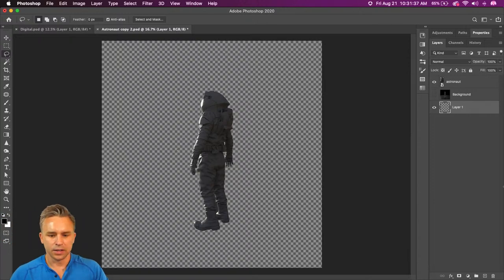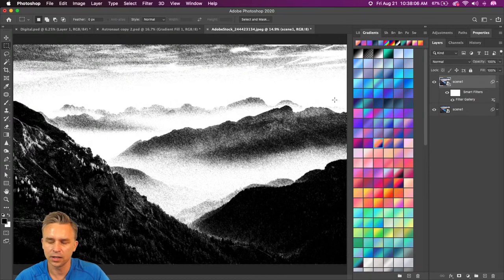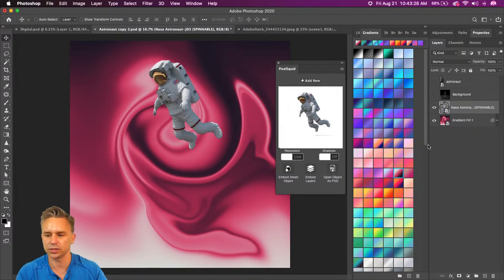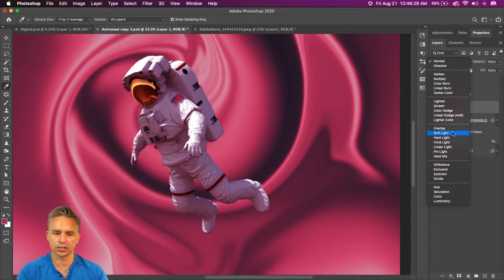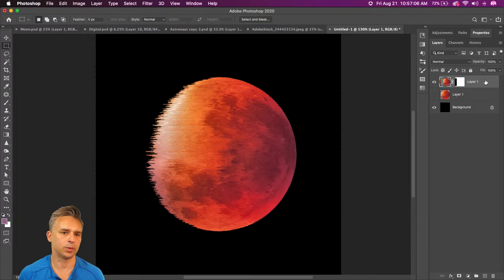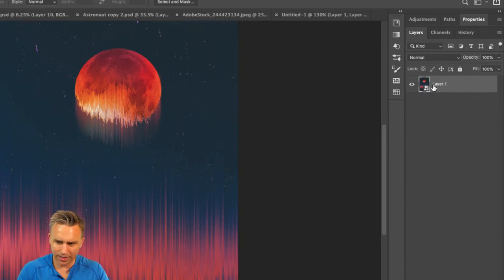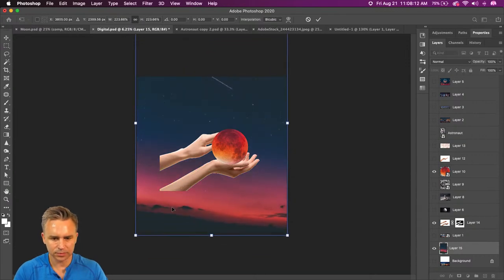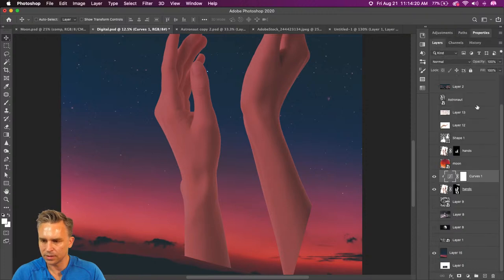Filter Magic in Photoshop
How to use filters in creative ways in Photoshop.